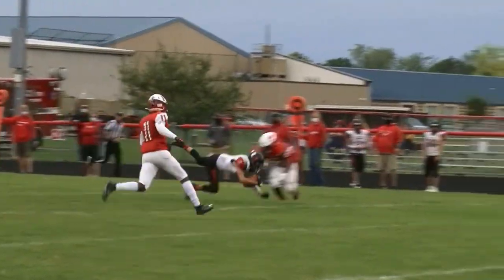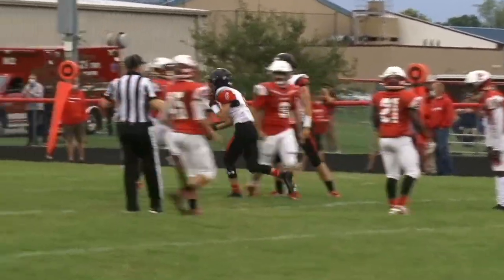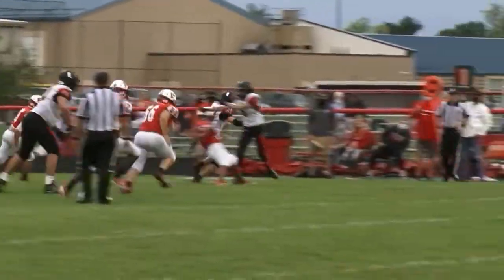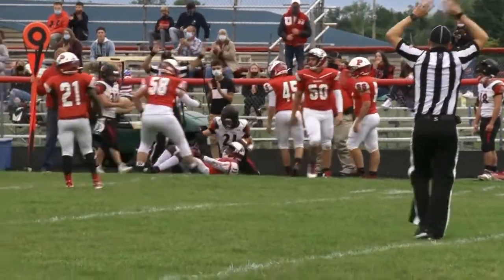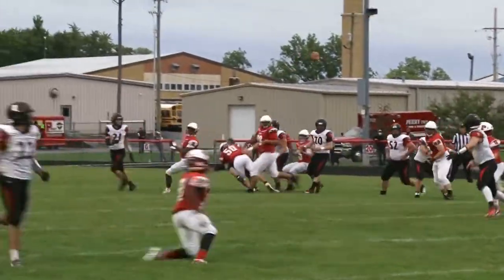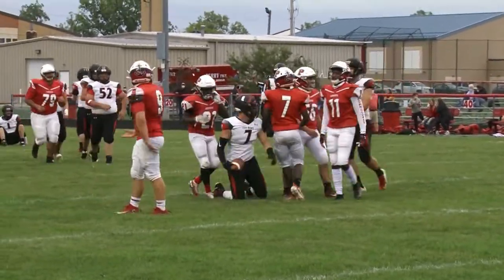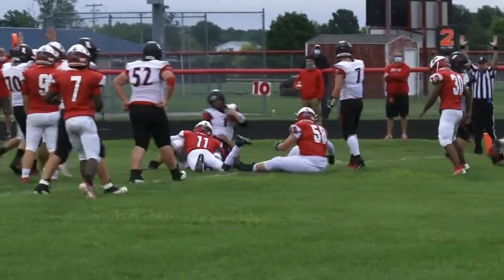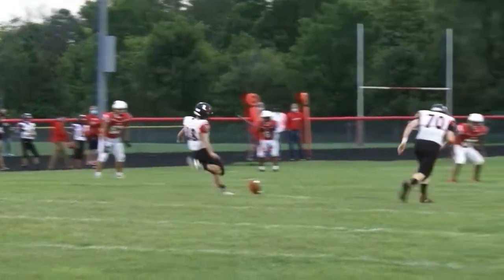USV vs Perry Football 9/11/2020